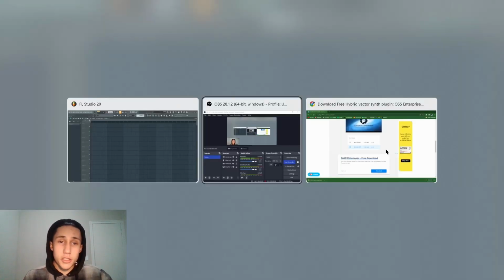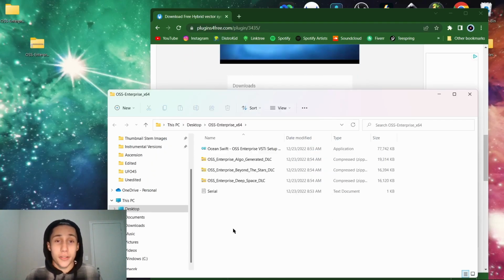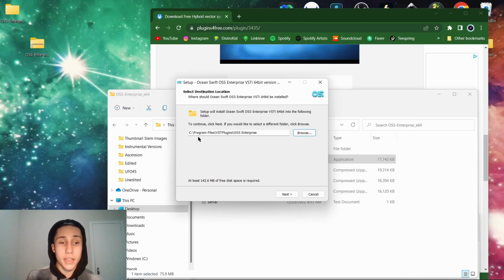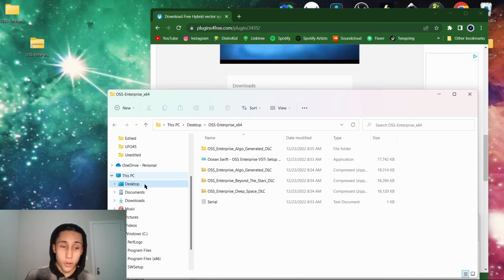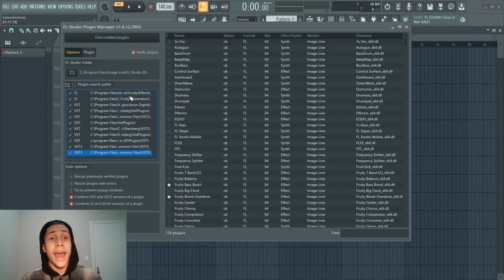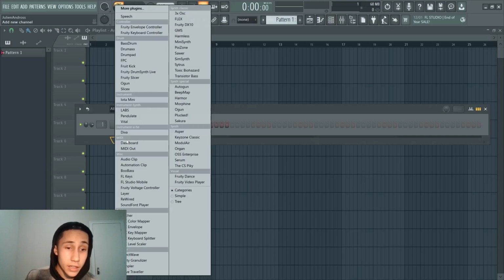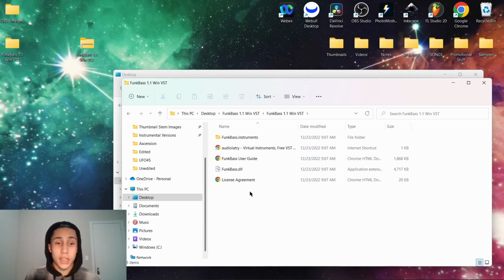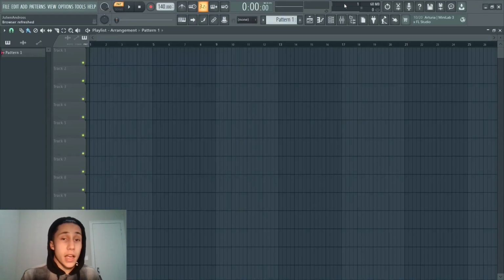Installing VST Plugins on Windows: FULL TUTORIAL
I tried to make every aspect of the process as understandable as possible, and threw in some bonus tips that took me a couple years to finally figure out for myself.

Chapters:
00:00 - Intro
00:34 - Downloading the Plugin
00:59 - Installing the Plugin
03:14 - Finding the Plugin in FL Studio
05:12 - Installing DLL Plugins
06:15 - Outro